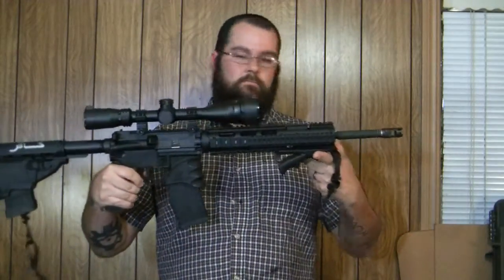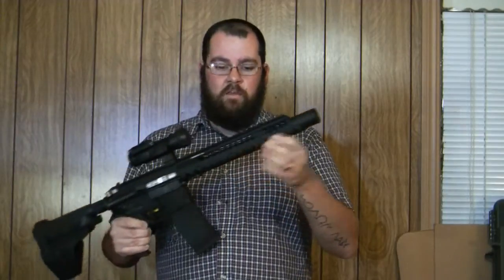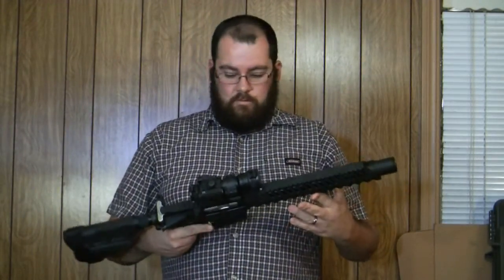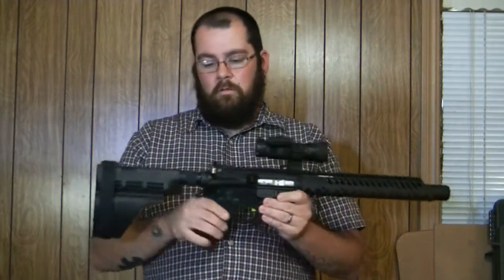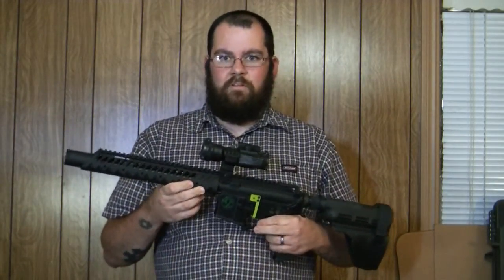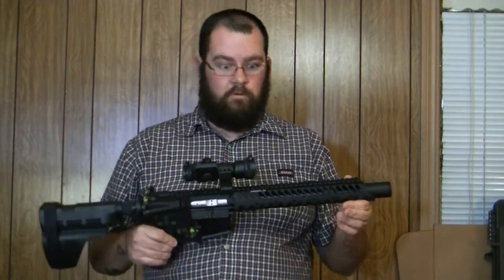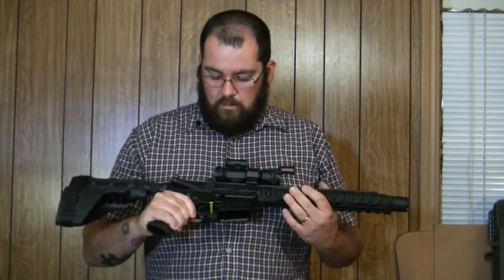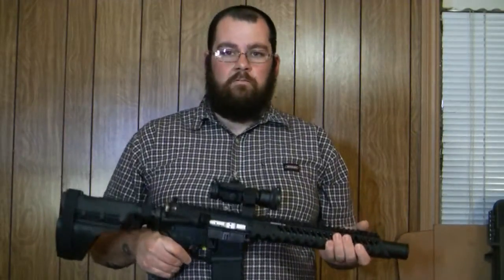Runner Runner Guns Pistol Build Thoughts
RRG is out of business. Something about taking peoples money and not delivering product. I will say, after this being my first build, I will never spend this kind of money again on a pre-built upper